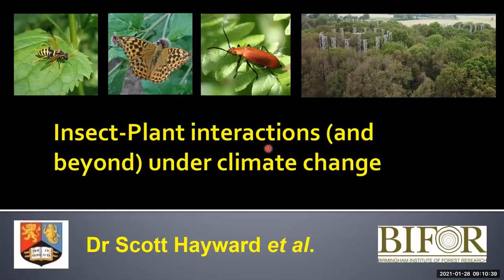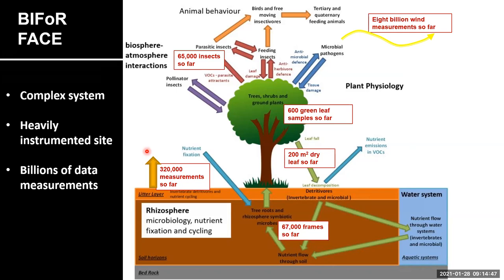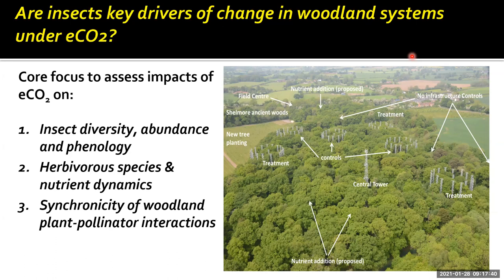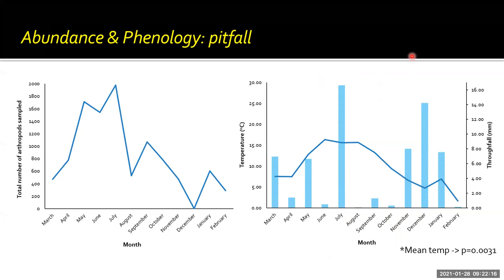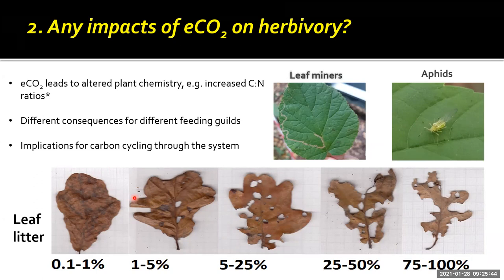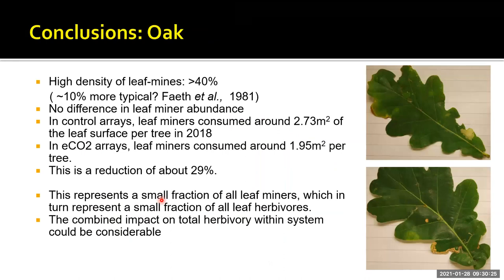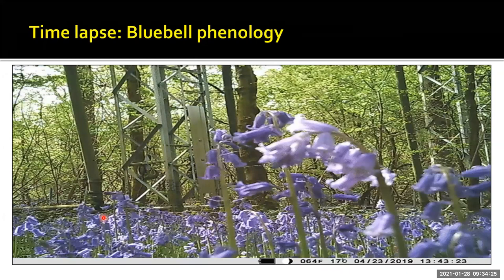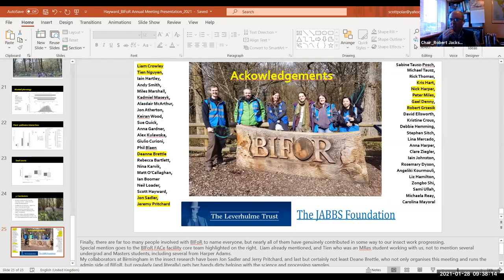Dr Scott Hayward, Insect-Plant interactions (and beyond) under climate change,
Dr Scott Hayward, University of Birmingham, Insect-Plant interactions (and beyond) under climate change,  Dr Scott Hayward, University of Birmingham

Dr Scott Hayward is an expert in insect ecophysiology with a specific focus on seasonal adaptations, responses to environmental stress and understanding the impact of climate change.  He is a former Fulbright-Royal Society Scholar and US Presidents Scholar. He is a Fellow of the Royal Entomological Society and leads the RES Special Interest Group on Climate Change.  His research within BIFoR has focussed on characterising insect biodiversity and phenology patterns at the FACE facility, as well as the impact of increased CO2 on key plant-insect interactions.  He is currently supervisor/co-supervisor of three PhD projects within BIFoR.